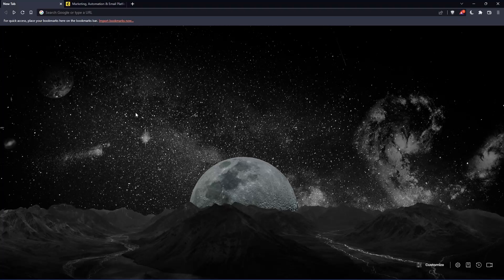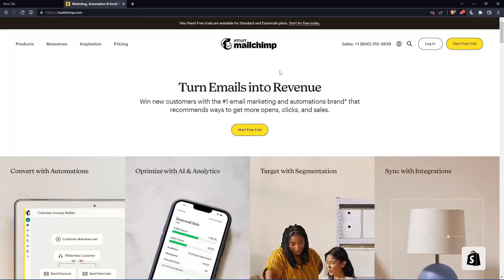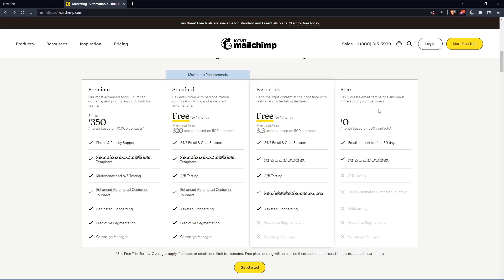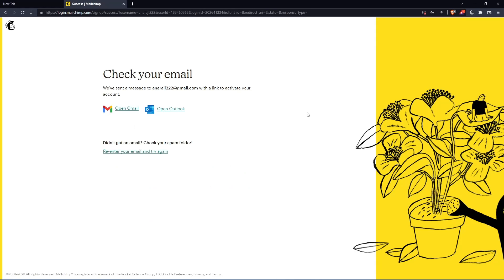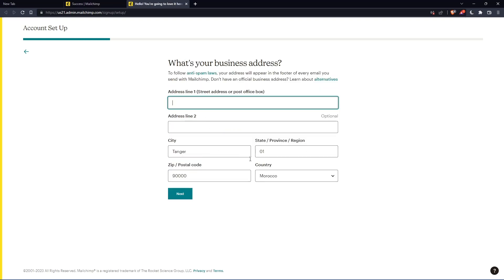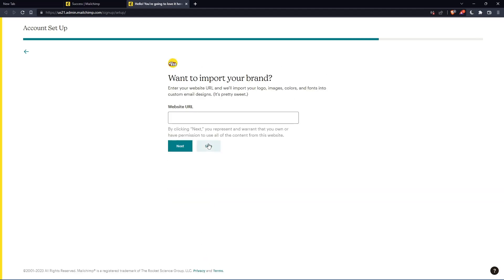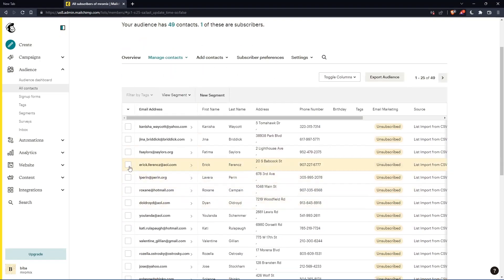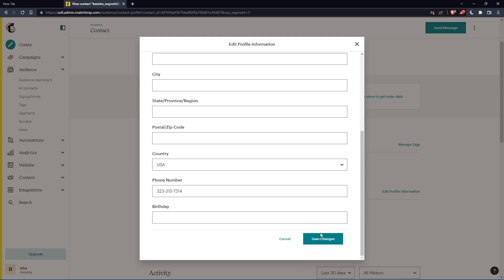How To Edit Contacts Mailchimp Tutorial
Today we talk about edit contacts,mailchimp edit contacts,learn mailchimp,mailchimp contacts,mailchimp how to